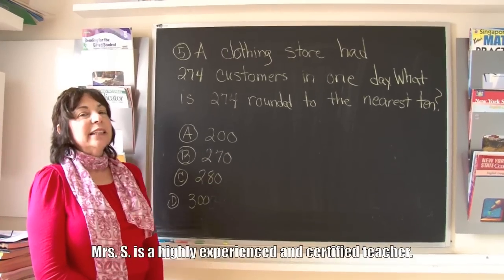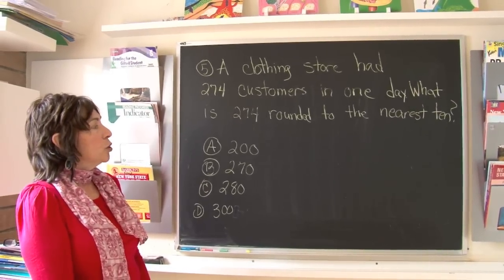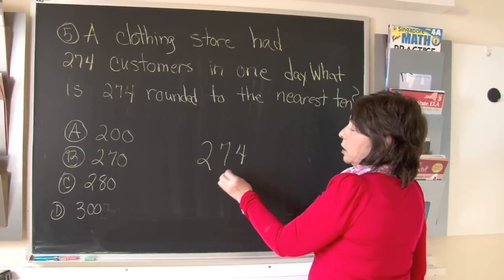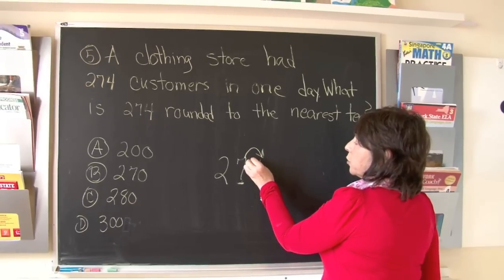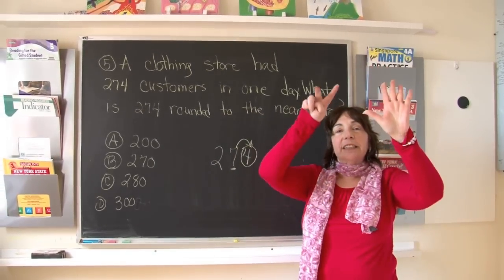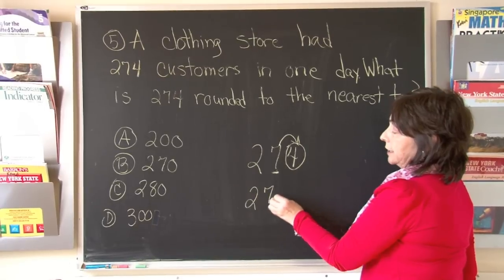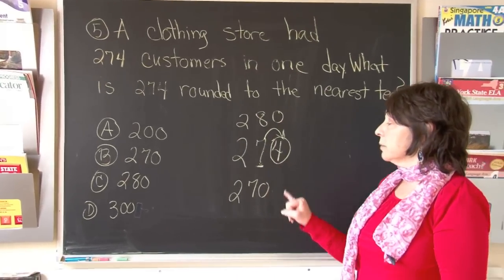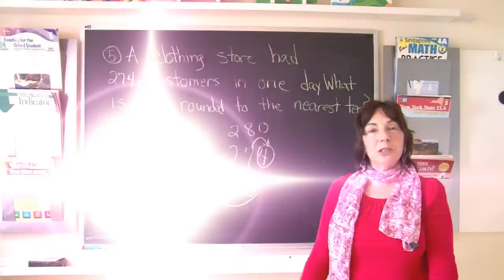4th Grade New York State Math Test 5/30